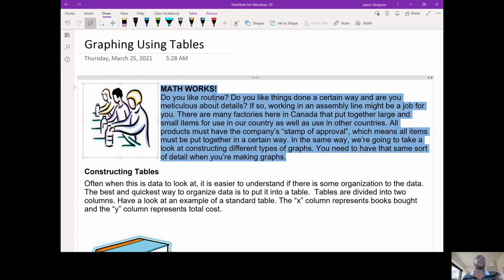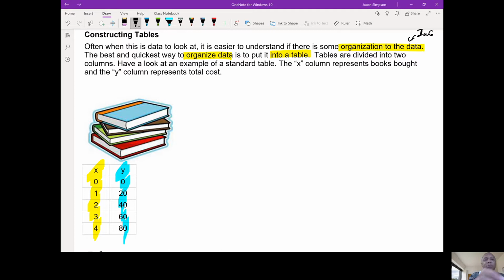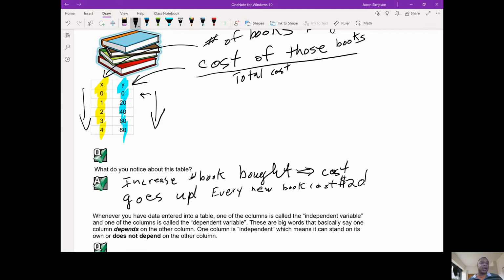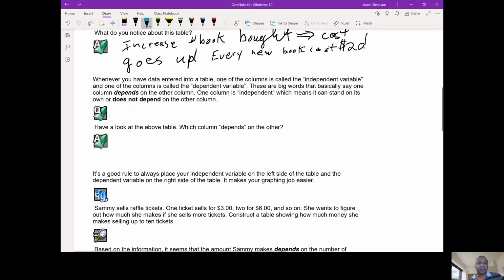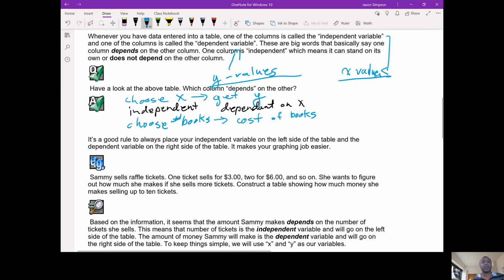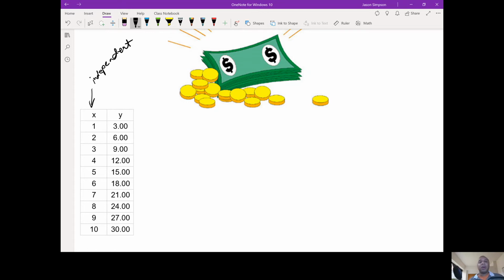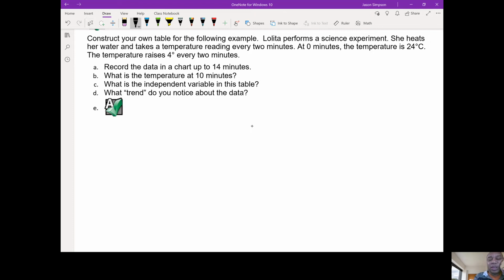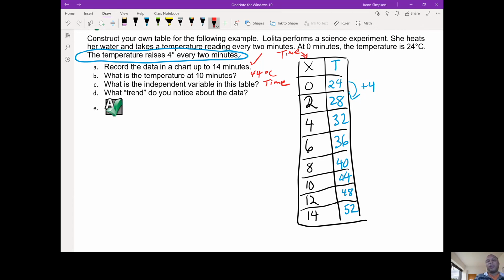MAT2Lc Interpreting Tables